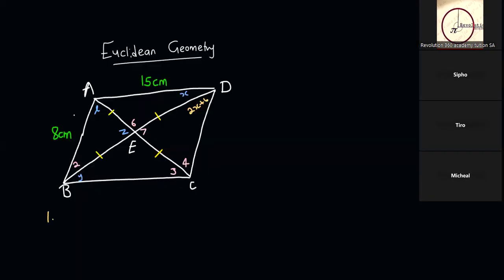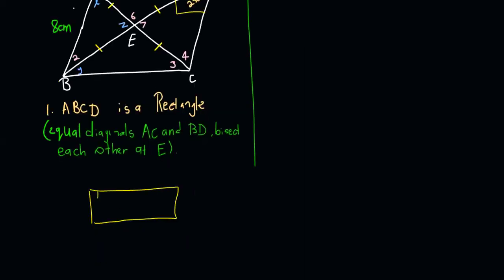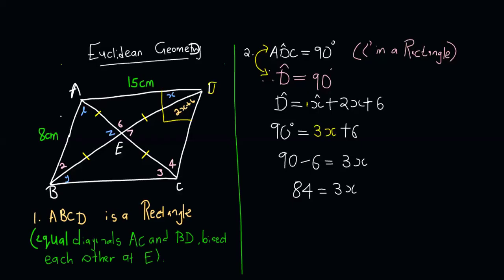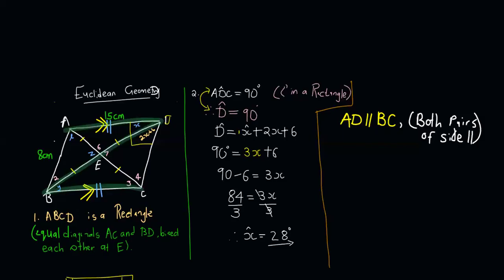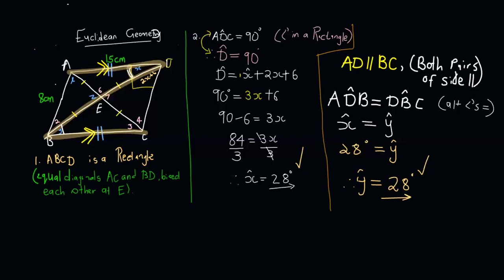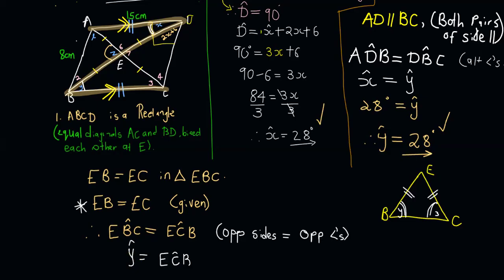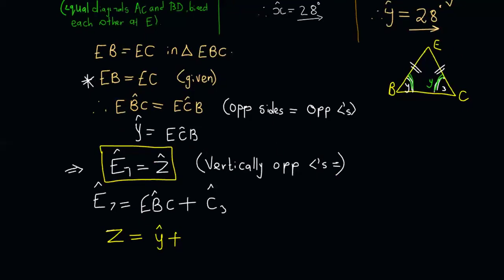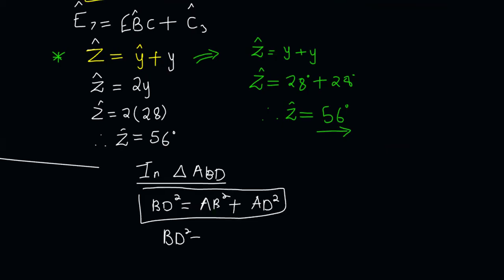𝗚𝗿𝗮𝗱𝗲 𝟭𝟬 𝗘𝘂𝗰𝗹𝗶𝗱𝗲𝗮𝗻 𝗚𝗲𝗼𝗺𝗲𝘁𝗿𝘆 | 𝗟𝗲𝘀𝘀𝗼𝗻 𝟯: 𝗦𝗼𝗹𝘃𝗶𝗻𝗴 𝗚𝗲𝗼𝗺𝗲𝘁𝗿𝘆 𝗣𝗿𝗼𝗯𝗹𝗲𝗺𝘀 𝗘𝘅𝗮𝗺𝗽𝗹𝗲 (𝘀)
In this lesson, you’ll learn how to solve for unknown values like x, y, and z using key geometry concepts! 🔍

✅ Alternate Angles – Understand how alternate angles are equal when lines are parallel and a transversal crosses them! 🔄📏
✅ Properties of a Rectangle – Learn why opposite sides are equal, all angles are 90°, and how diagonals behave! 📦📐
✅ Pythagoras’ Theorem – Use the famous formula a² + b² = c² to find missing sides in right-angled triangles! 🧮🧊

By the end of the video, you’ll be solving geometry problems like a pro! 💪🎓

Grab your notebook 📝, pencils ✏️, and let’s get started! 🚀